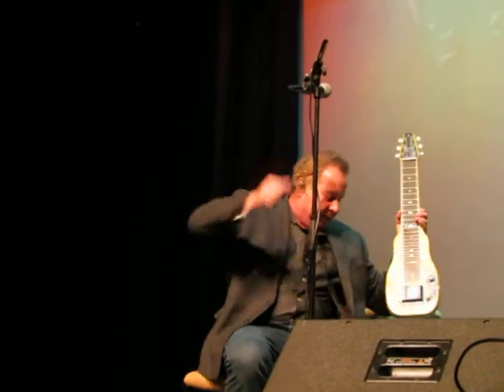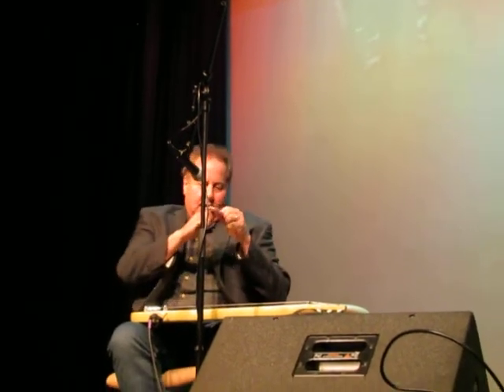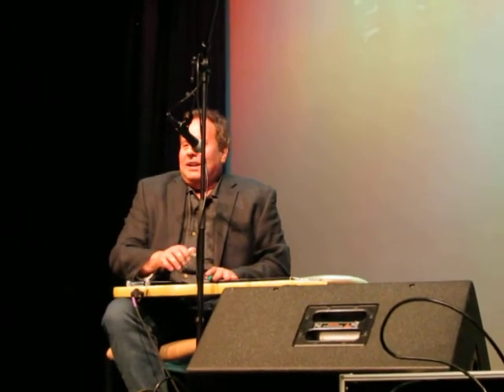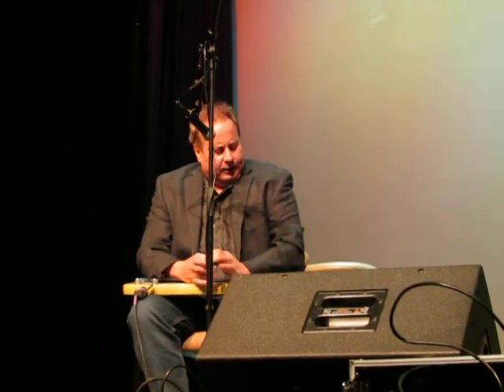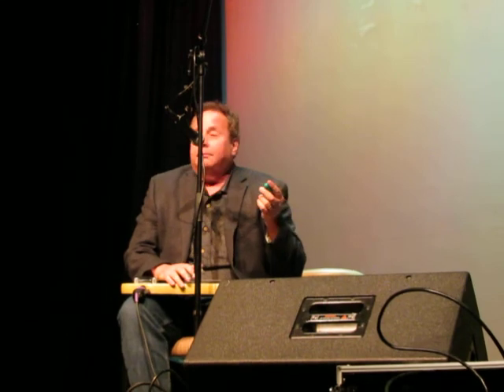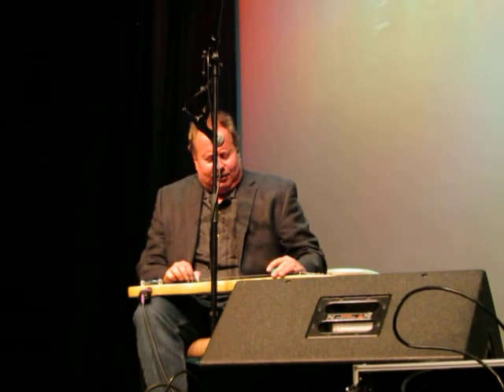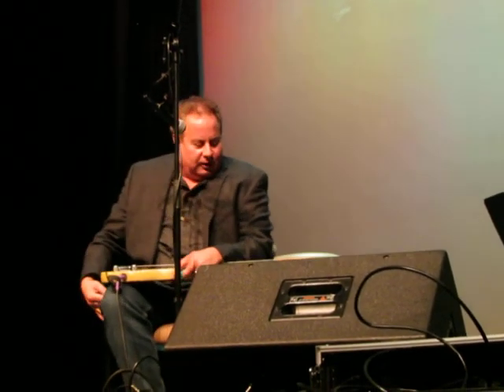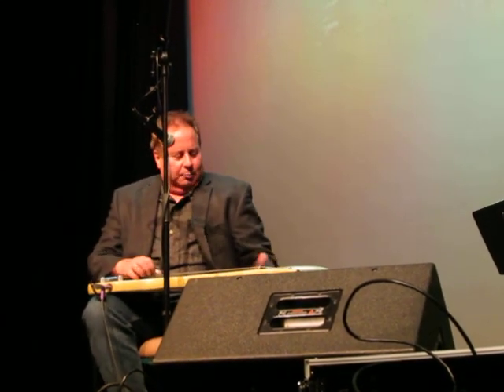2018 Ukekopelli - Gerald Ross performs "Hula Blues"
Gerald Ross performs on the steel guitar at the 2018 Ukekopelli (ukulele) Festival in Albuquerque, NM.

He plays "Hula Blues"